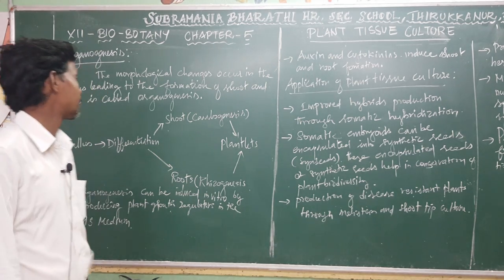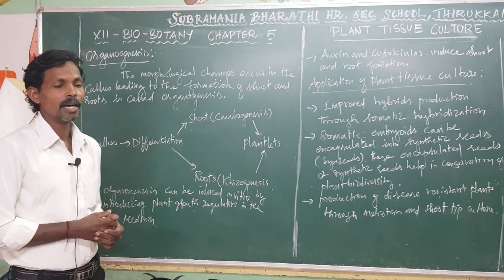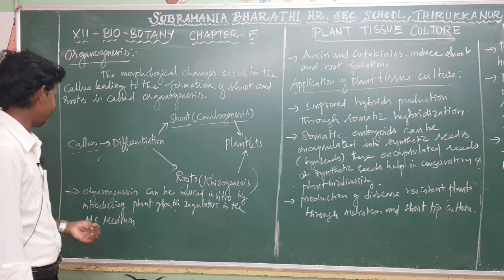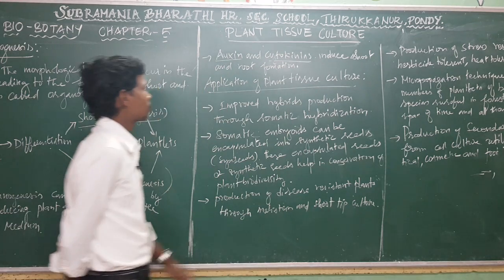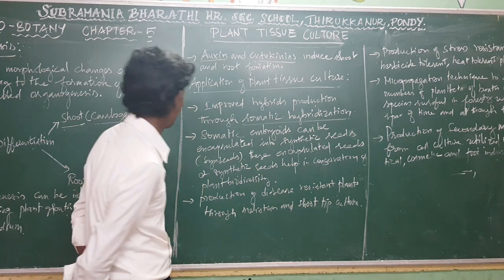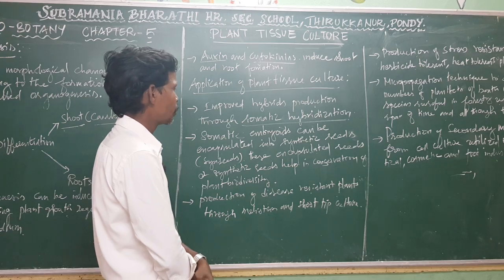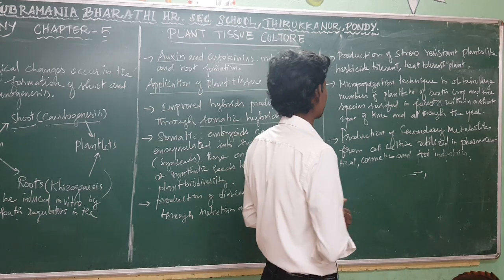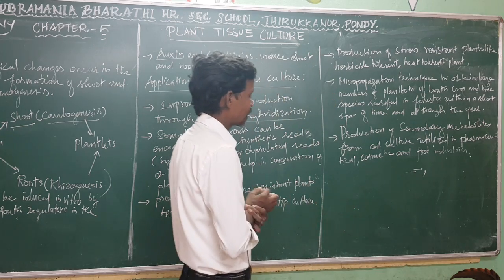XII STD - BIO BOTANY - CHAPTER : 5 - PLANT TISSUE CULTURE - ORGANOGENESIS